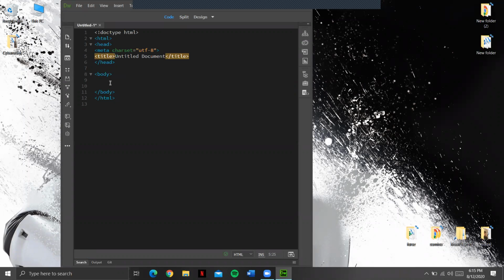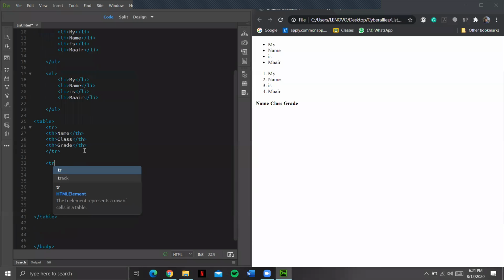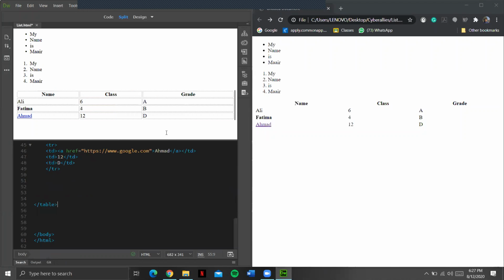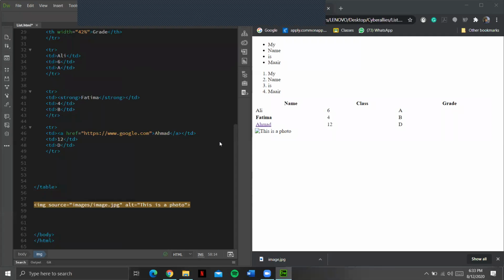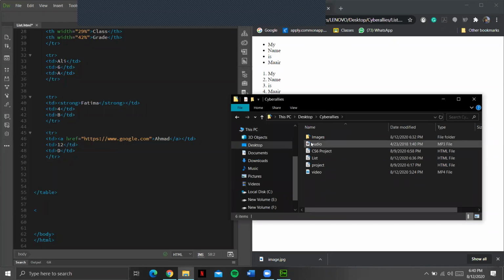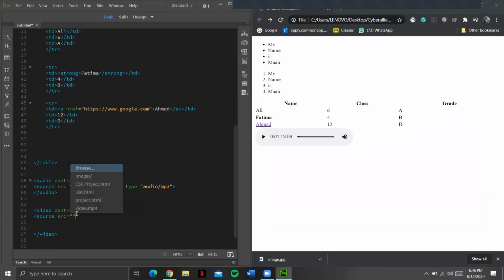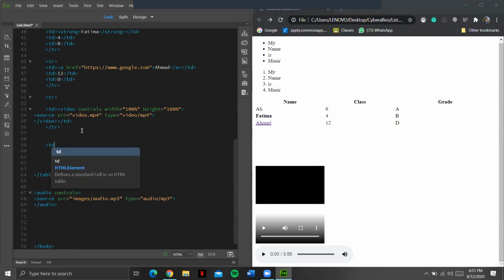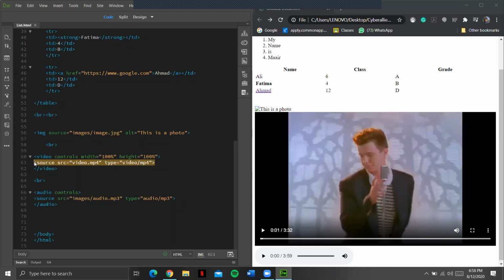Cyber Allies Web Development Session 3 | With Maair Imtiaz